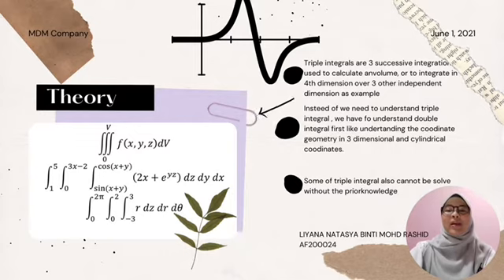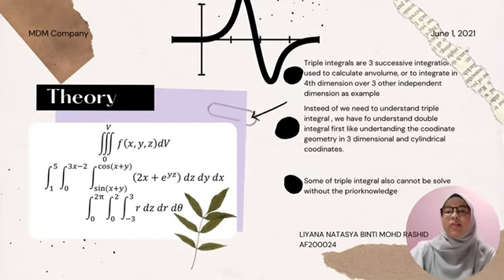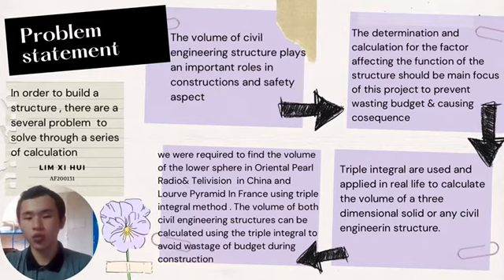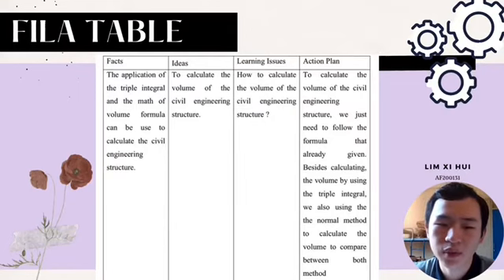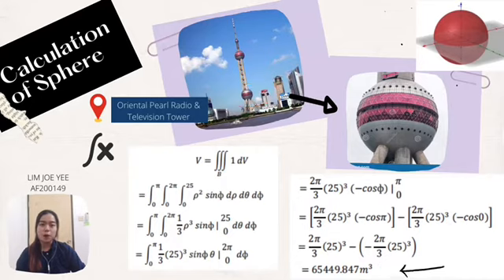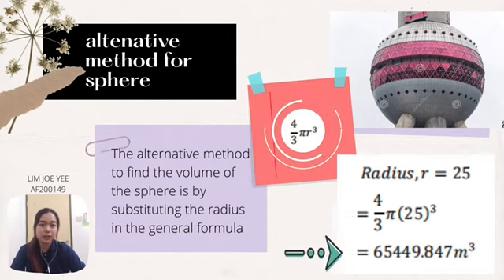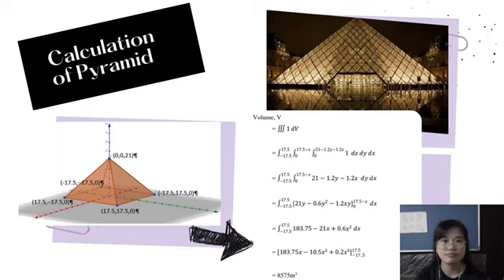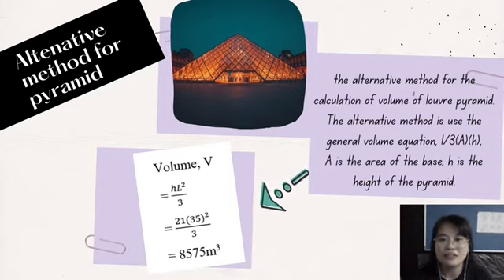GROUP 5 ENGINEERING MATH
relate with triple integral (volume)